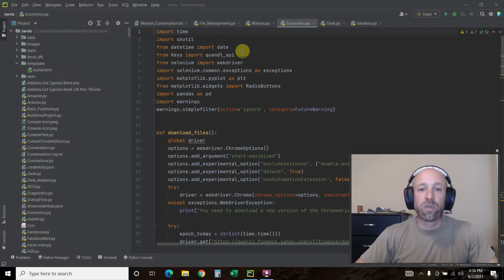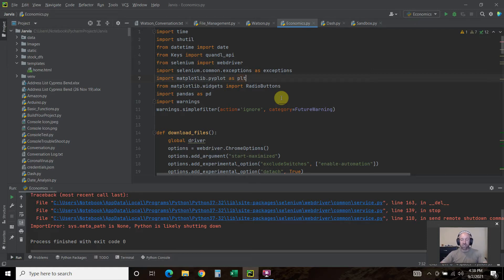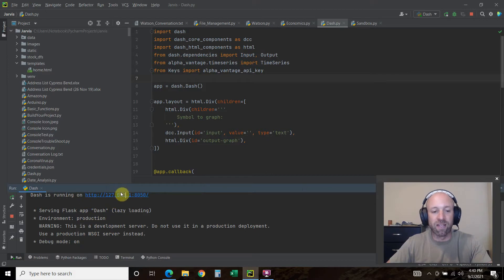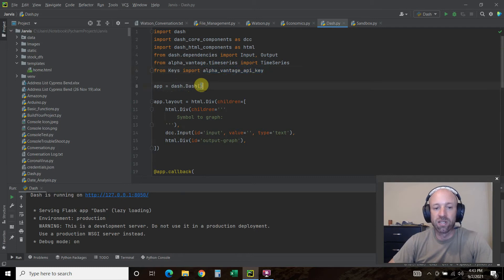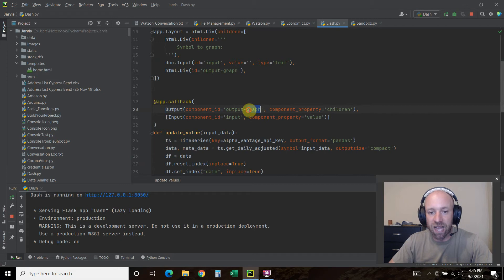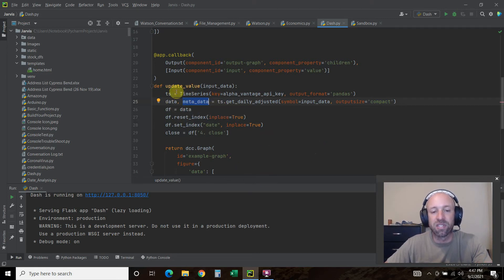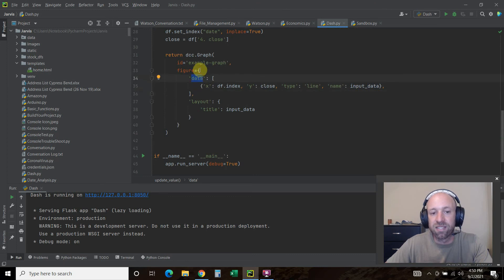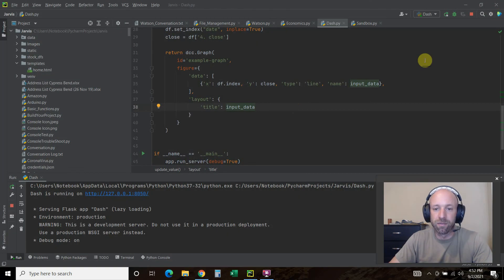Python Introduction to Dash by Plotly | #153 (Python for Finance #14)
In previous videos in my PythonforFinance playlist, we've used Matplotlib to do some stock market analysis. Last week, I got a chance to meet an actual Python developer in my current IT company and he told me about a Python library called Dash which is the industry standard for data analytics and data visualization. This video is an introduction to Dash.